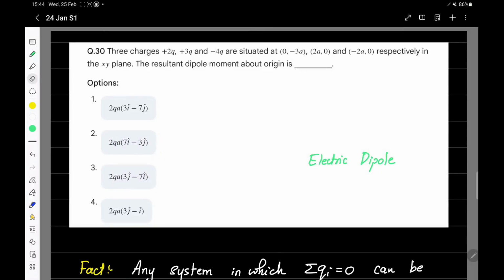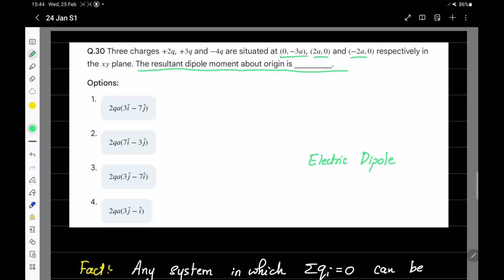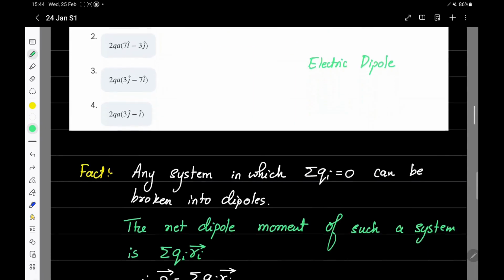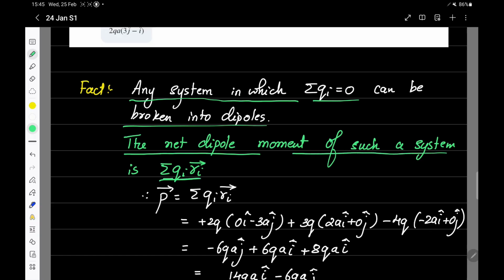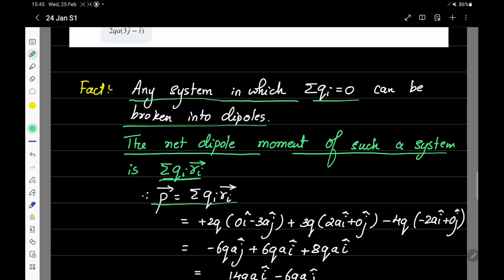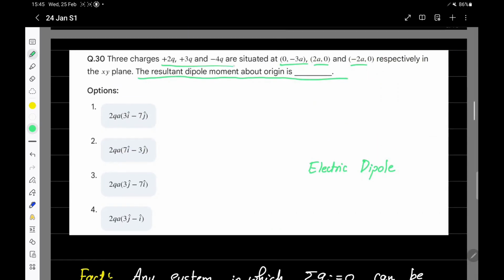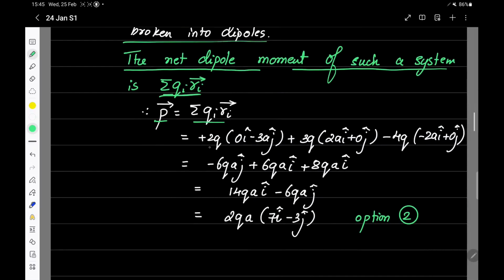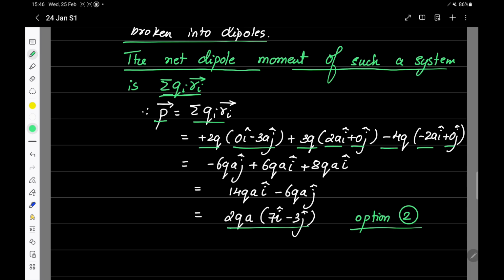JEE Main 2026 (24 Jan Shift 1) Physics Solution: Electric Dipole Moment Vectors | Q30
Welcome to Physics Unlocked! In this video, Kanak Yadav tackles Question 30 from the Physics section of the JEE Mains 2026 exam (24 January, Shift 1). This problem focuses on calculating the resultant electric dipole moment for a system of charges using vector addition.

📌 Question:
Three charges +2q, +3q and -4q are situated at (0, -3a), (2a, 0) and (-2a, 0) respectively in the xy plane. The resultant dipole moment about origin is _________.
Options:
1. 2qa(3i - 7j)
2. 2qa(7i - 3j)
3. 2qa(3j - 7i)
4. 2qa(3j - i)

⏱️ Timestamps:
0:00 - Intro & Reading the Question
0:27 - Concept: Dipole Moment for a System of Charges
1:04 - Important Note on NTA's Question Framing
1:36 - Setting up the Position Vectors
1:55 - Step-by-Step Vector Calculation
2:05 - Final Answer & Conclusion

📝 Detailed Step-by-Step Solution:
To solve this, we must find the net electric dipole moment of a discrete system of charges.

*Important Conceptual Note:* Strictly speaking, a dipole moment is only independent of the origin if the net charge of the system is zero. Here, the net charge is +2q + 3q - 4q = +q. However, since the question specifies calculating it "about the origin", we can proceed using the standard summation formula for dipole moments.

Step 1: State the formula.
The net dipole moment (p) for a system of charges is the vector sum of the product of each charge (qi) and its position vector (ri).
p = Σ (qi * ri)

Step 2: Define the charges and their position vectors.
We have three charges. Let's write their coordinates as vectors in terms of unit vectors i (x-axis) and j (y-axis).
Charge 1: q1 = +2q at (0, -3a).
Position vector r1 = 0i - 3aj
Charge 2: q2 = +3q at (2a, 0).
Position vector r2 = 2ai + 0j
Charge 3: q3 = -4q at (-2a, 0).
Position vector r3 = -2ai + 0j

Step 3: Calculate the individual dipole moment vectors.
Multiply each charge by its position vector:
p1 = q1 * r1 = (+2q) * (-3aj) = -6qa j
p2 = q2 * r2 = (+3q) * (2ai) = +6qa i
p3 = q3 * r3 = (-4q) * (-2ai) = +8qa i

Step 4: Add the vectors to find the resultant dipole moment.
p_net = p1 + p2 + p3
p_net = (-6qa j) + (+6qa i) + (+8qa i)

Step 5: Group the like components (i and j terms).
p_net = (6qa + 8qa) i - 6qa j
p_net = 14qa i - 6qa j

Step 6: Factor out common terms to match the given options.
Both 14 and 6 are divisible by 2. Let's factor out 2qa:
p_net = 2qa * (7i - 3j)

This final vector expression directly matches Option 2.